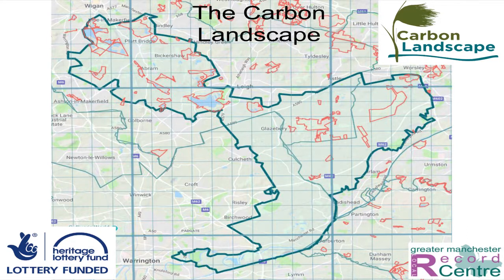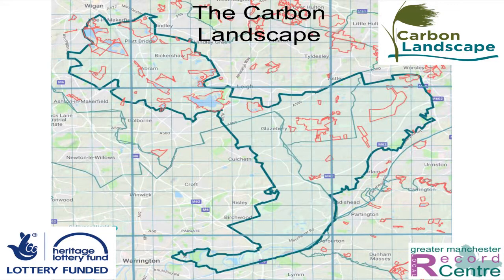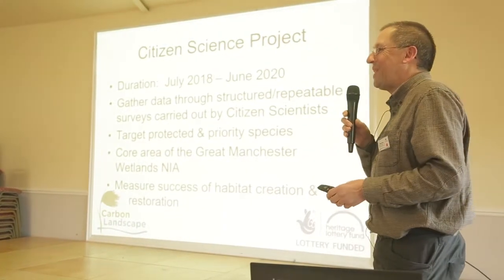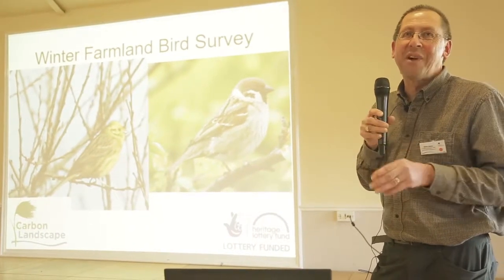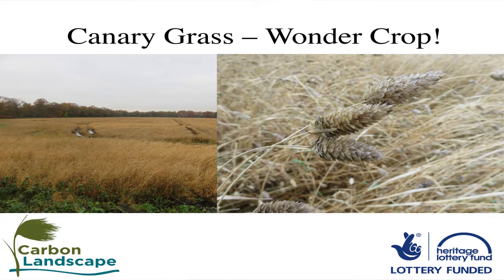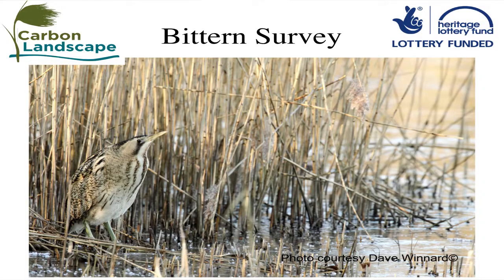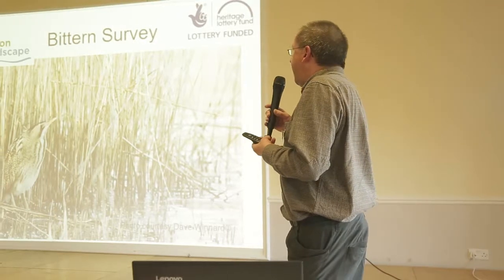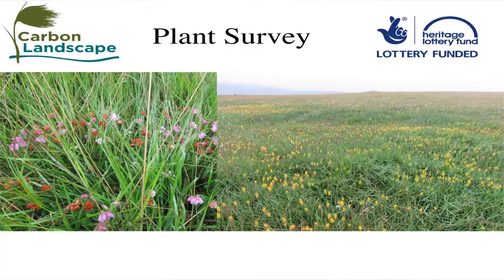Surveying Mentors - Steve Atkins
Funded by Heritage Lottery Fund.

Towards a Carbon Landscape conference, 19th March 2018.